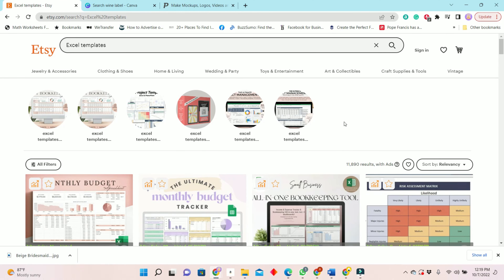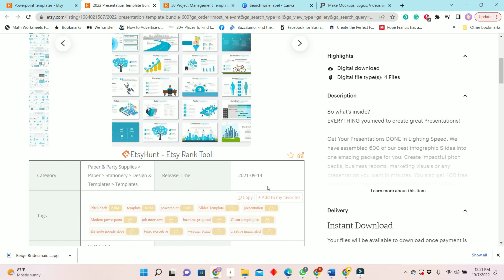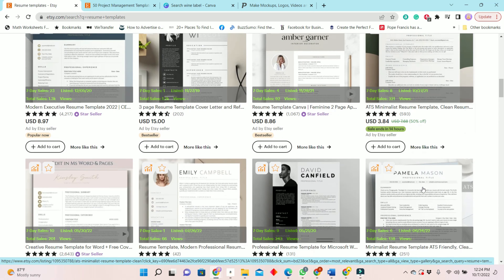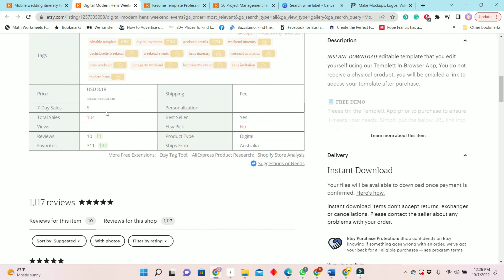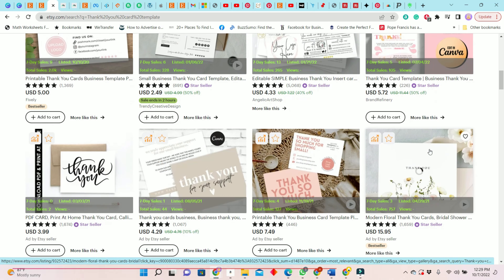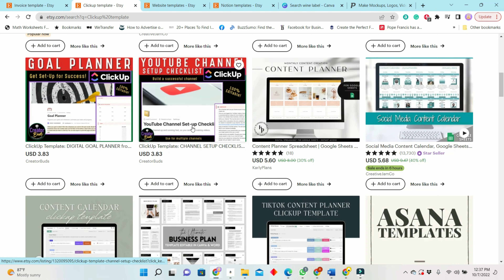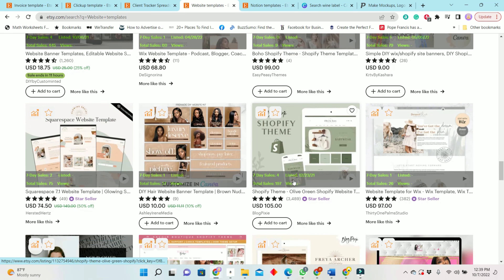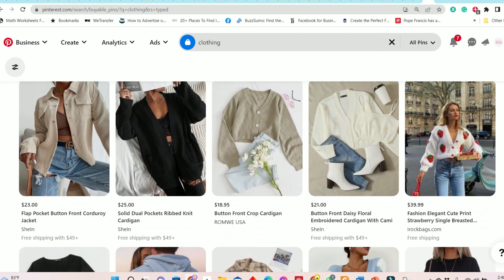12 Digital Products That Can Make AT LEAST $1000/month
12 Digital Products That Can Make AT LEAST $1000/Month

If you want to make money, make money passively selling digital products then you need to watch this video to the end because the last item on the list will blow your mind literally.

Some of these products are not talked about so you will want to pay close attention.

Guys, you can also sell these on your own website as well as on Etsy.
If you’ve decided to create your own website, Then I would also like to encourage you to create a shop on Pinterest to get more sales. Pinterest is a search engine and your product's pictures or videos do not expire.

Management of all your social media pages with your website with Metricool

The above are affiliate links, which means that you will get a commission if you decide to buy the product or services using the links, this helps support our education-based channel and we thank you in advance!